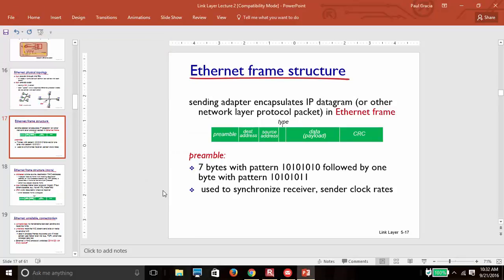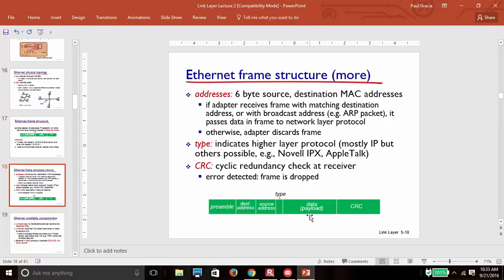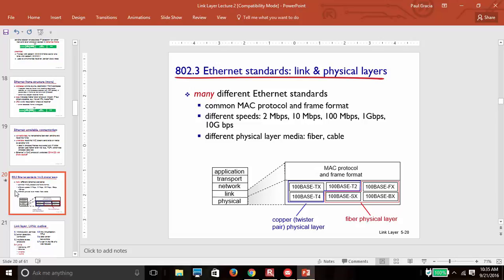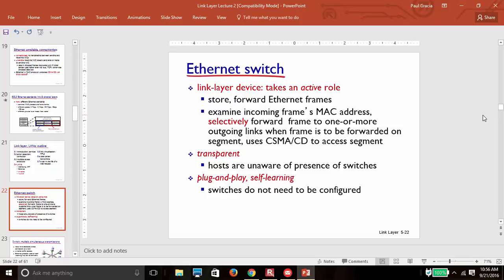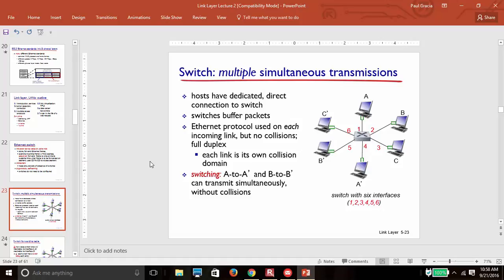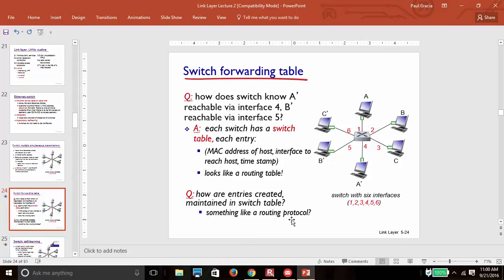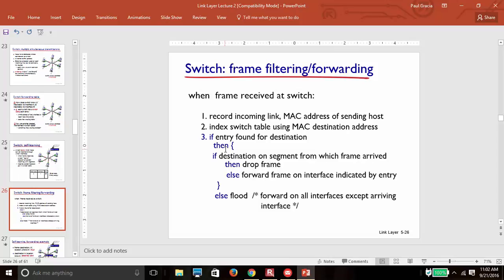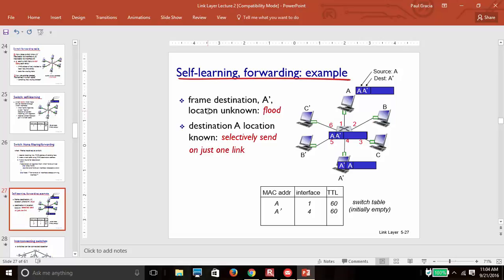Link Layer Lecture 6